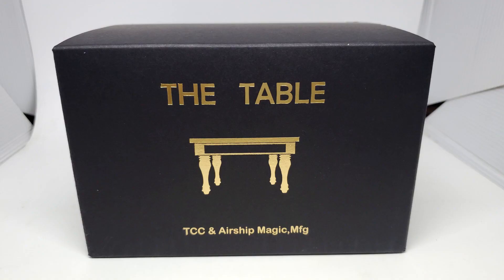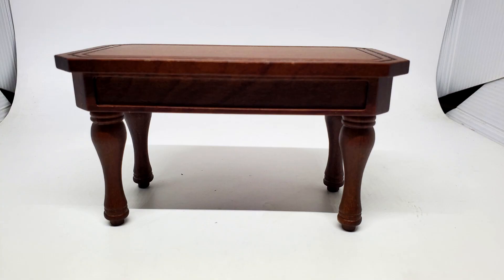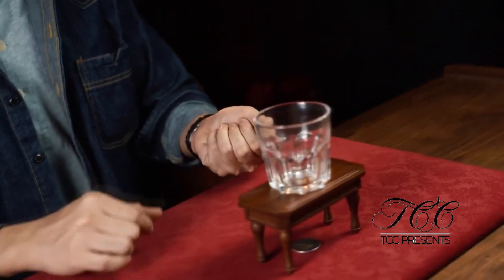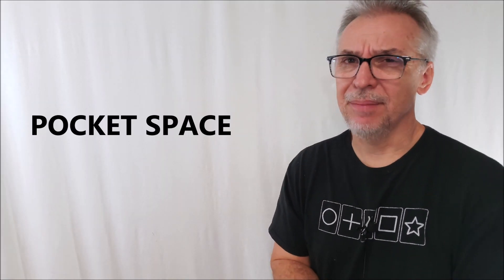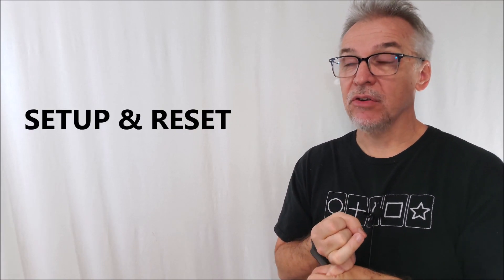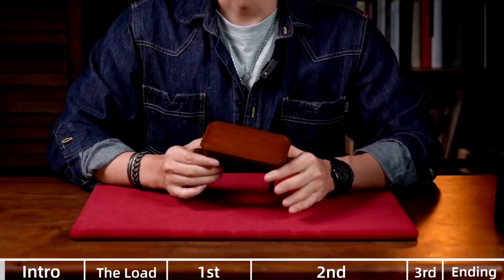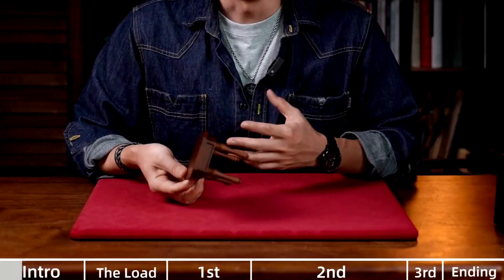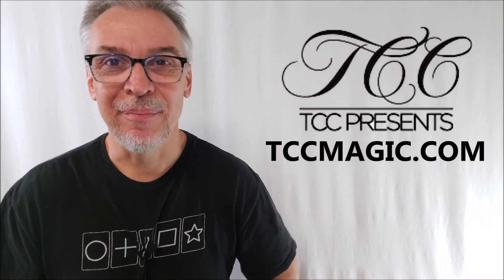Magic Review - The Table by TCC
Magic Orthodoxy Opening Title Plate:
Magic Tricks
Best Magic
Easy Magic
Learn Magic